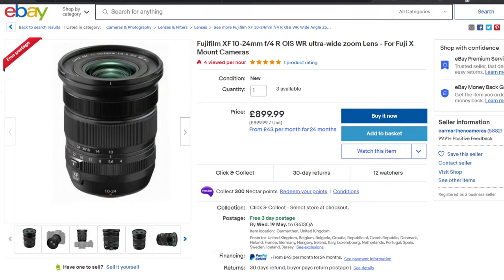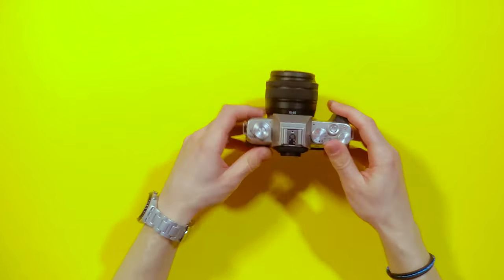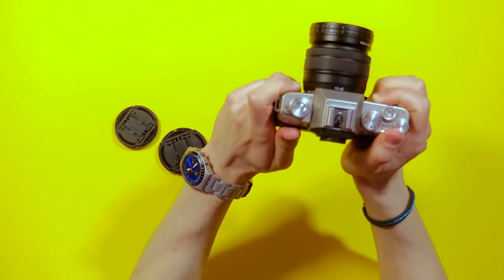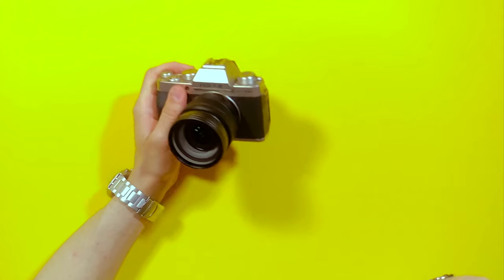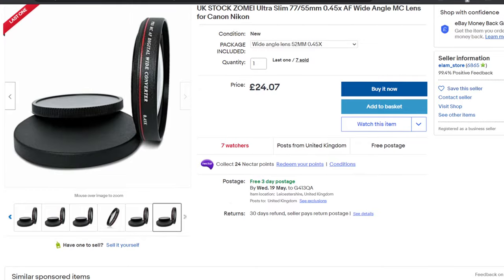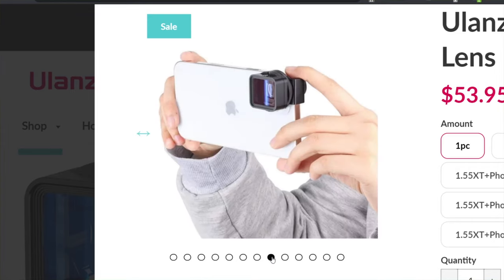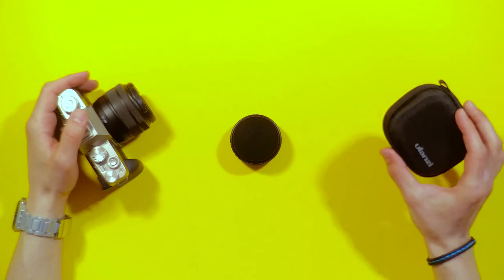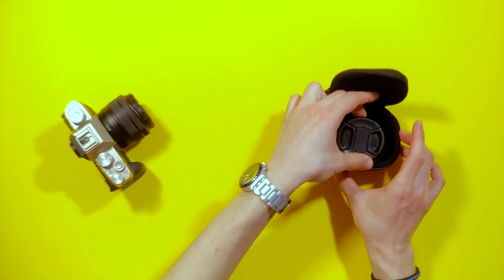IS THIS THE BEST BUDGET FUJIFILM WIDE ANGLE LENS?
Is this really the best budget Fuji wide angle lens? 11mm, AF and a very low price point could make this hidden gem the ultimate budget wide angle in the Fuji mirrorless camera world.

Budget EF-FX mount adapter: